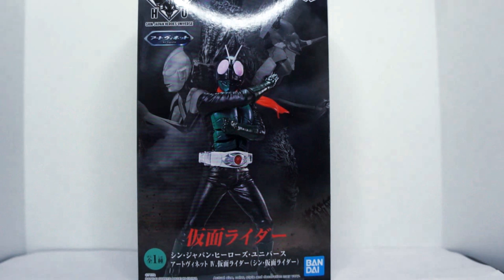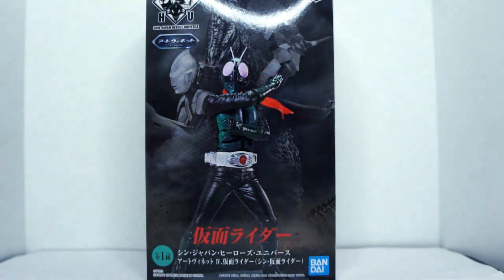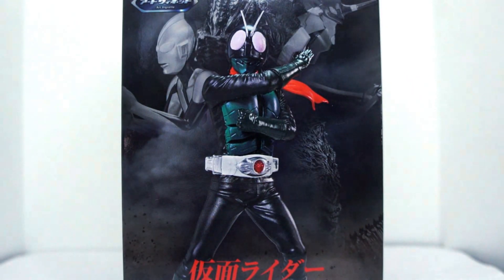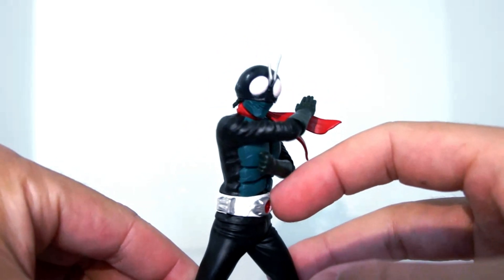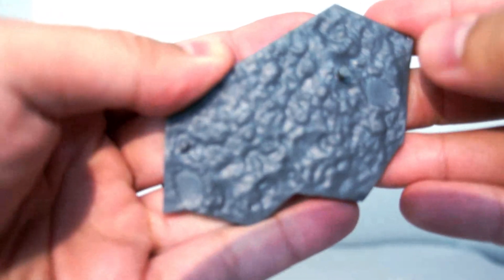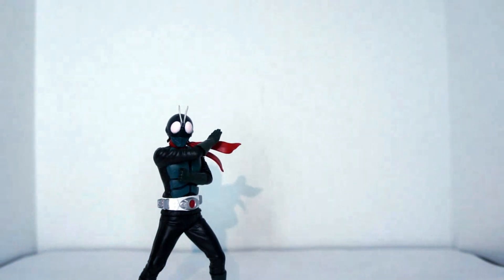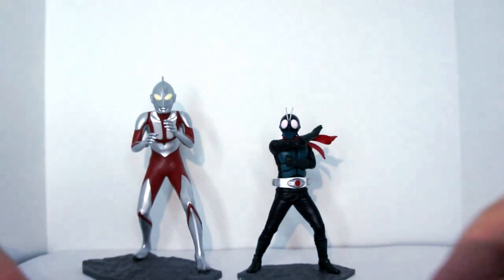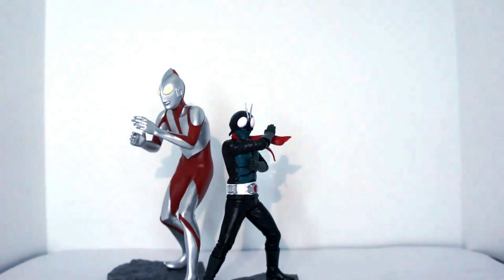BANPRESTO Shin Kamen Rider Art Vignette review Shin Japan Heroes Universe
HENSHIN! (Transform!)

And here we got the second member, for this review (and last movie), of the Shin Japan Heroes Universe crossover: Shin Kamen Rider!

I got this guy from BigBadToyStore!